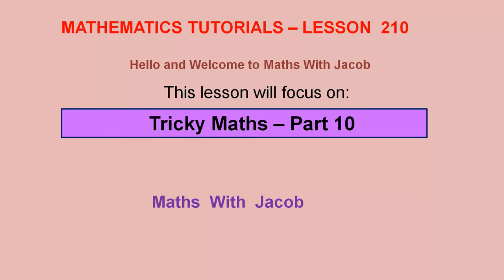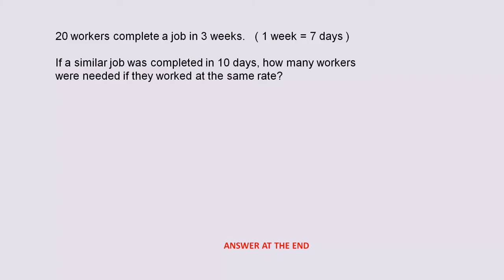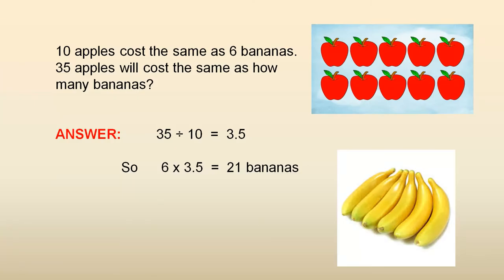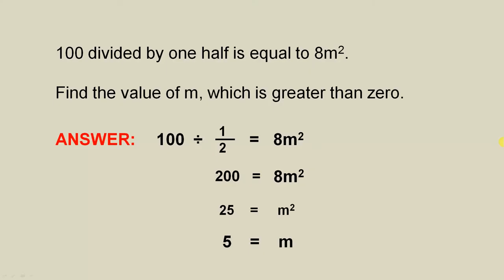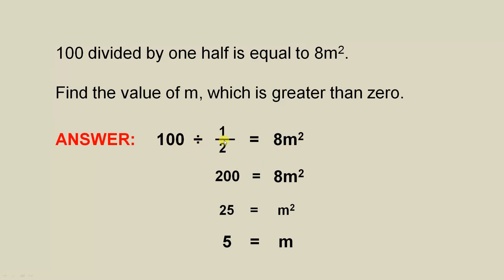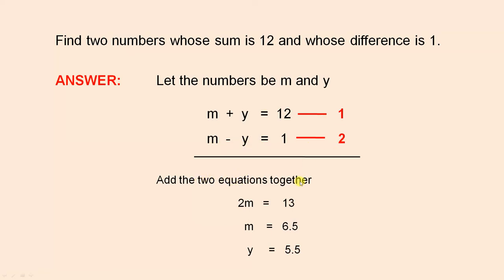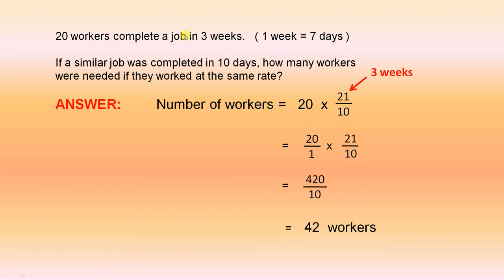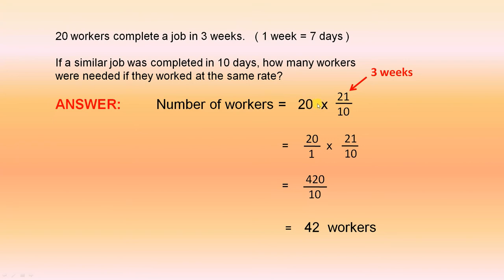Tricky Maths - Part 10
This video looks at some interesting Mathematics puzzles.